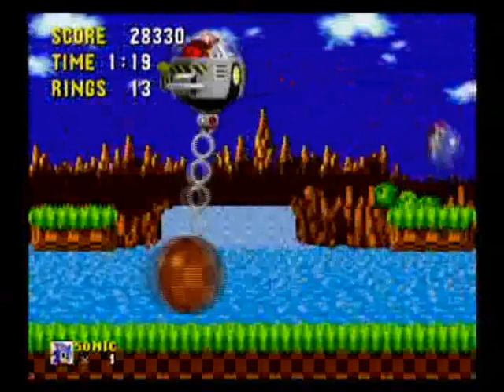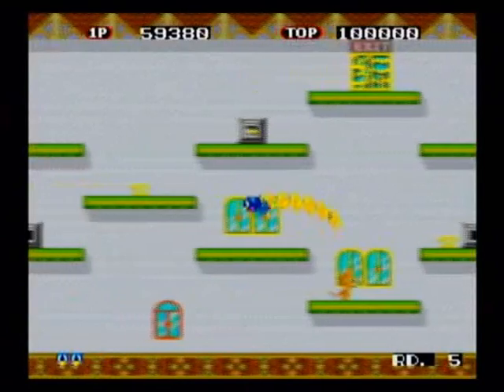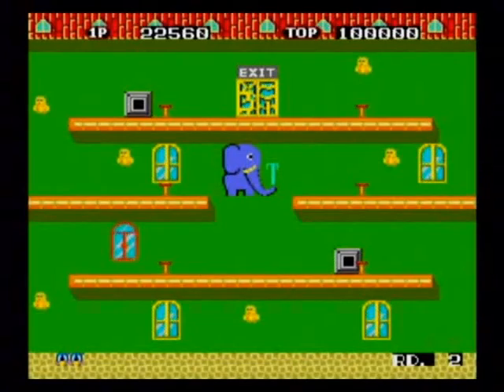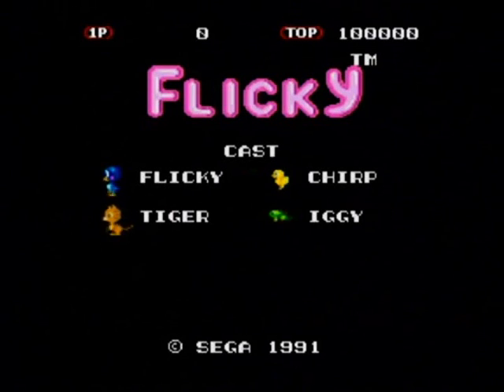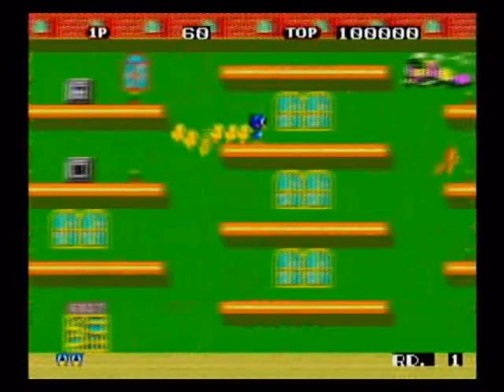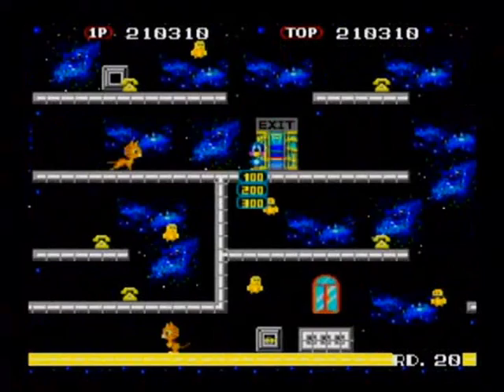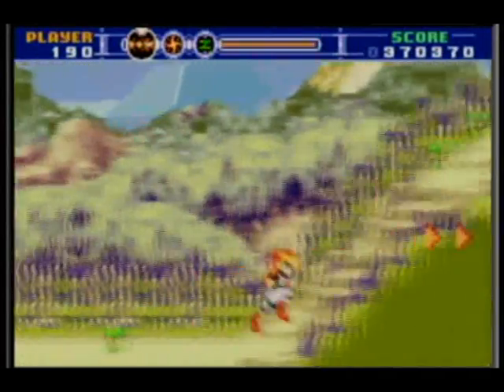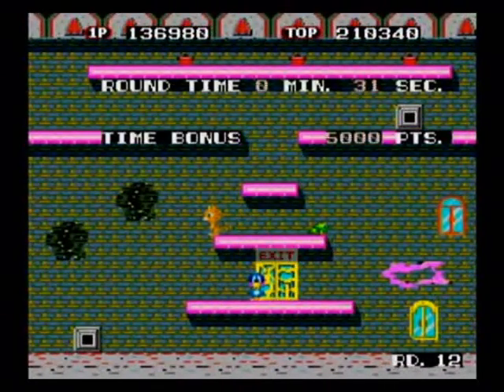Console Kid - Flicky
Episode: 13
Platform: Sega Genesis